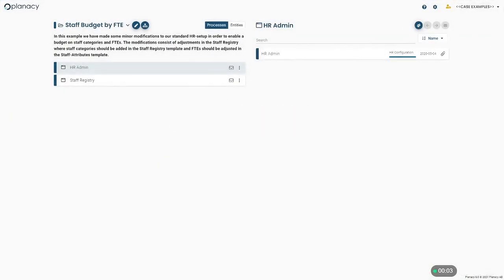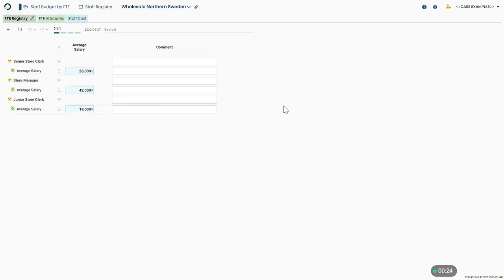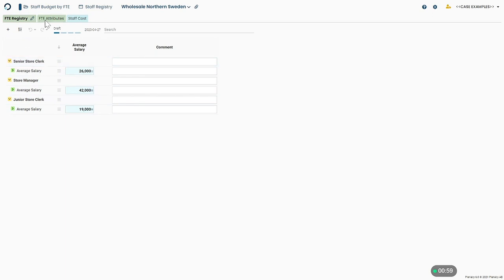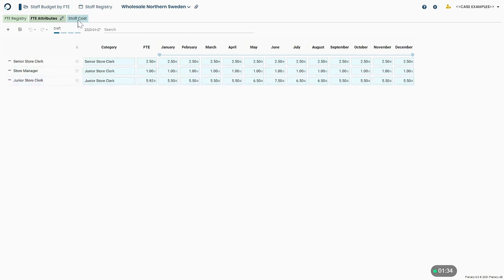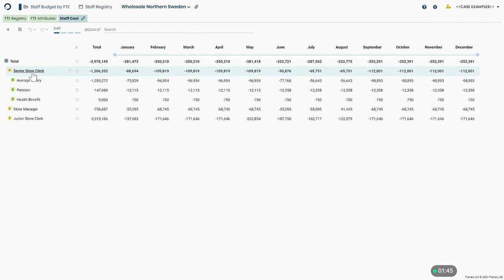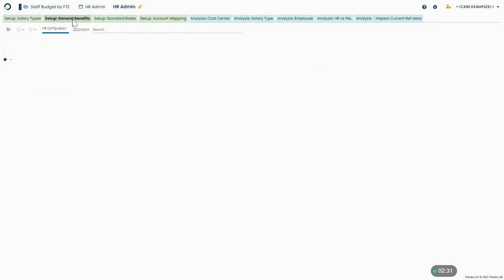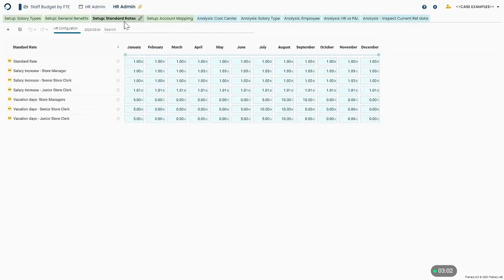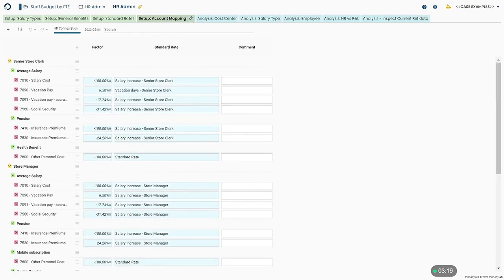Staff Budgeting by fte - Planacy Demo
In this short demo we show you how to work with FTE budgeting in Planacy.

Get a more in depth demo, customised for your unique processes

Planacy enables you to work more efficiently and data-driven with budgeting, forecasting and financial planning. Reduce the time spent on manual administration, improve engagement and accountability and increase the quality of the financial forecast. With an innovative technology and powerful modules, Planacy is customised for your business – no matter your industry.